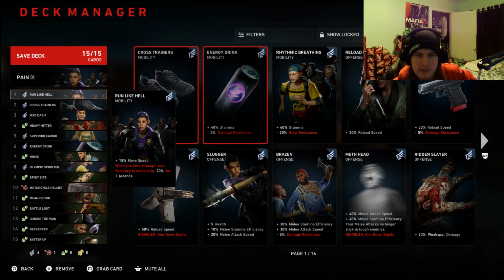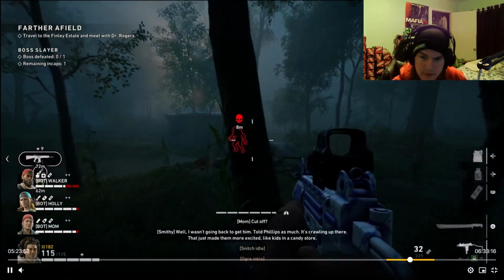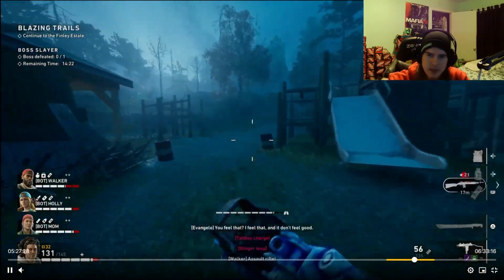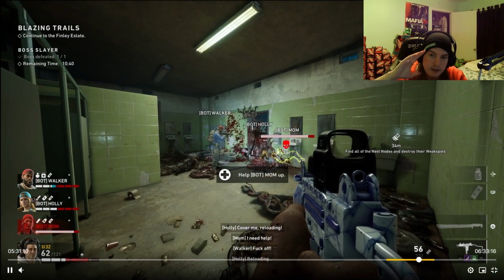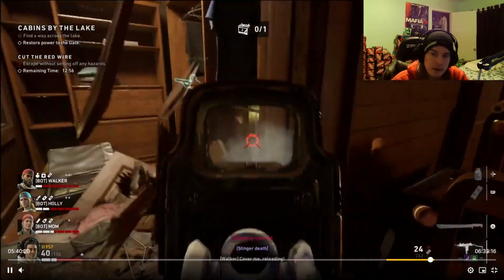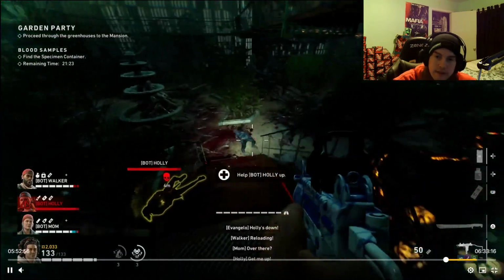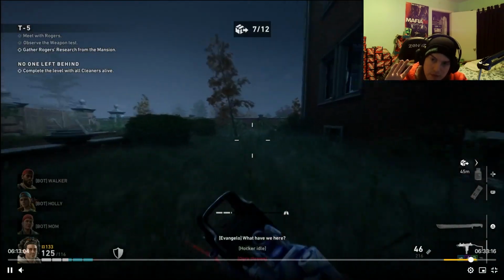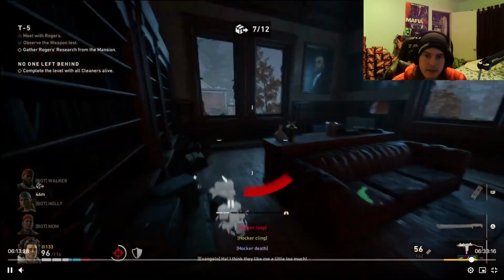HOW TO MAKE IT TO THE FIRST CHECKPOINT IN ACT 3 NIGHTMARE GUIDE (SOLO OR GROUP)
This was one long painful journey, but hopefully now on the final stretch I will make it to the end of nightmare! If you would like to see me push on through the rest of nightmare head over to my twitch

PAIN ACT 3 NIGHTMARE DECK
1. RUN LIKE HELL
2. CROSS TRAINERS
3. MAD DASH
4. HEAVY HITTER
5. SUPERIOR CARDIO
6. ENERGY DRINK
7. NUMB
8. OLYMPIC SPRINTER